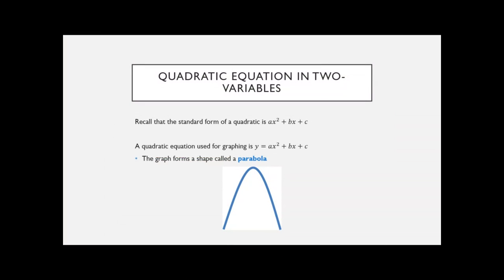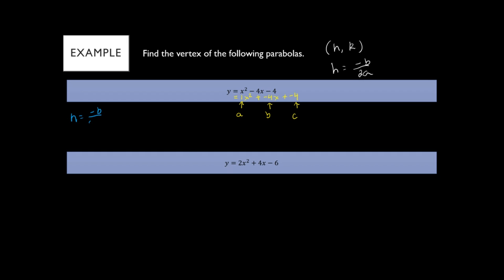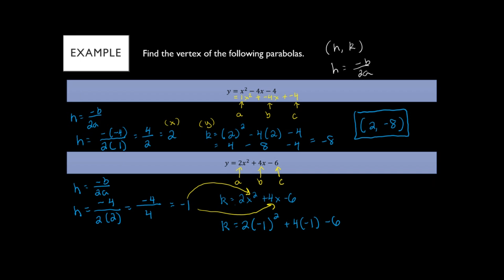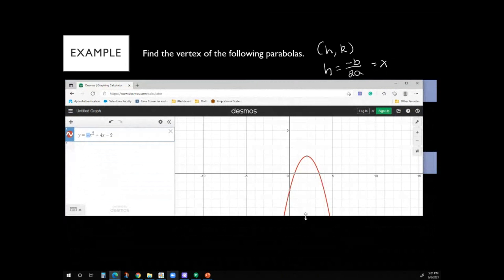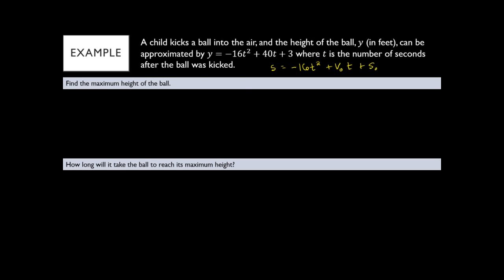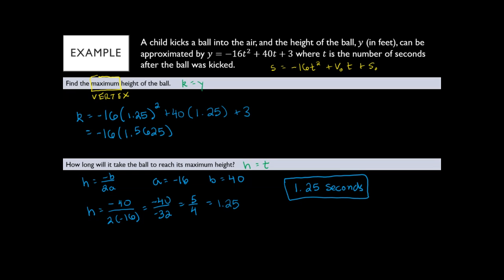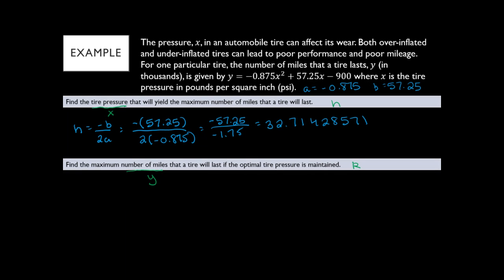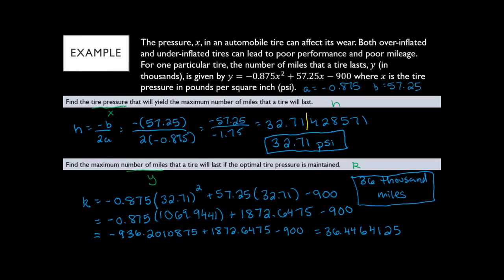MA104 Vertex of a Parabola